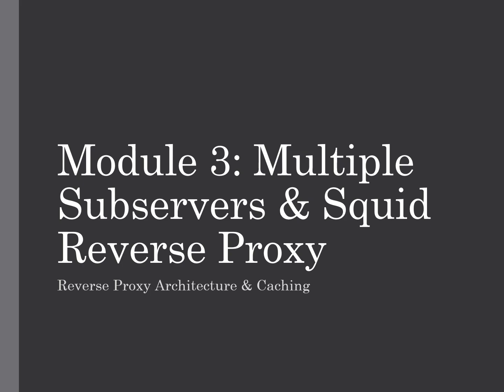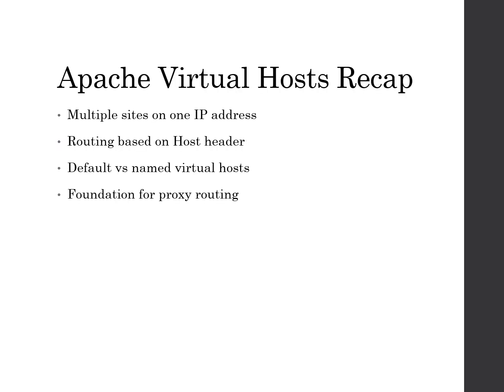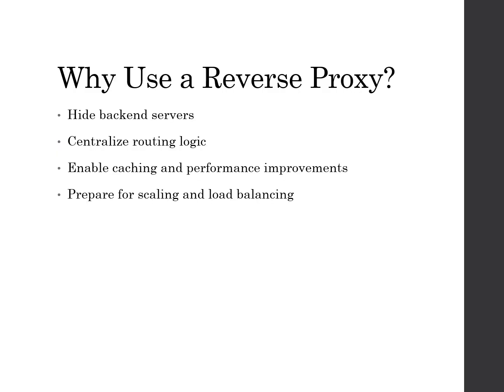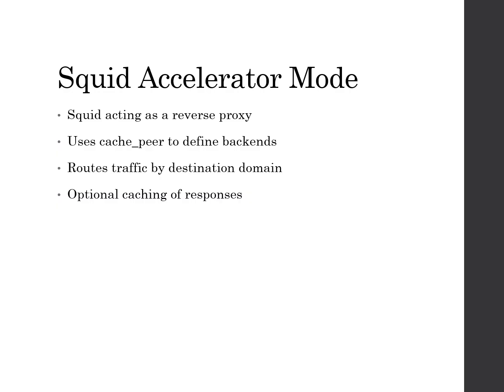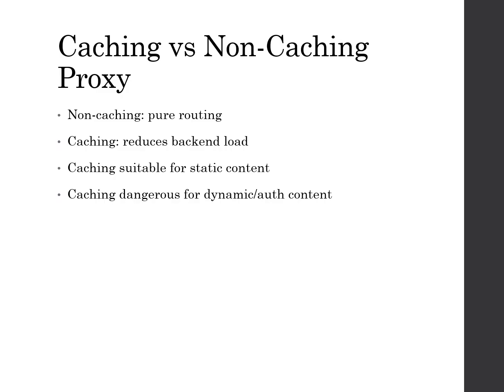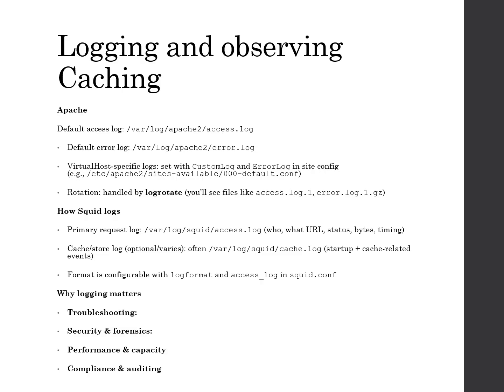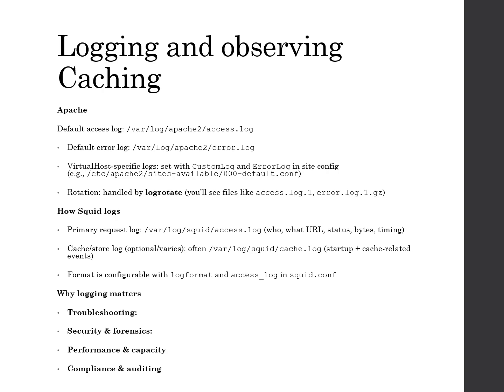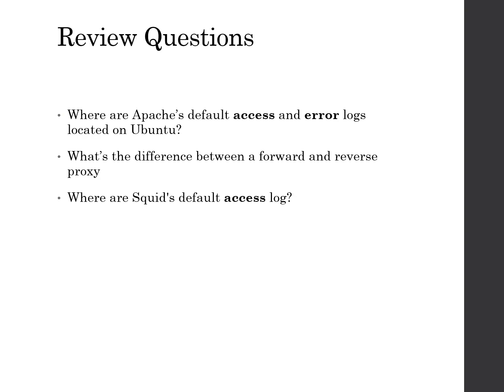Multiple Sub servers, Proxies, & Squid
This video covers the basics of running multiple sub servers and proxying. This video also briefly talks about Squid as a reverse proxy and  the basics of logging traffic.